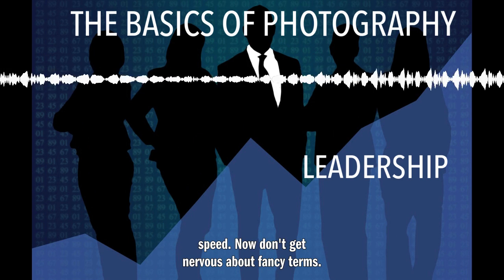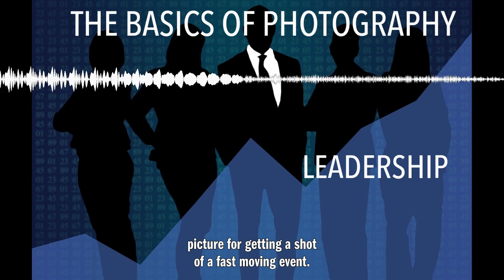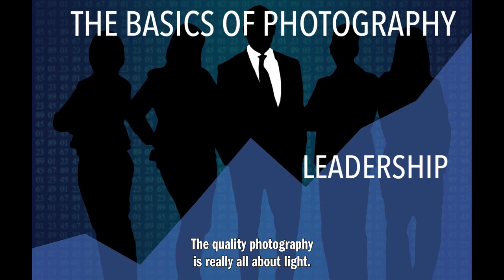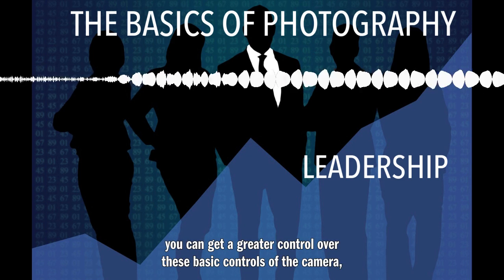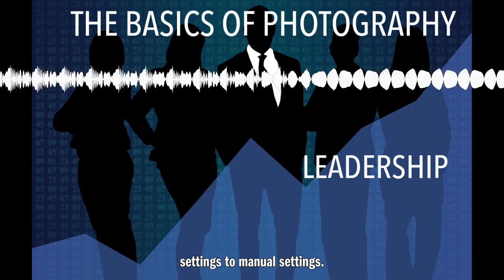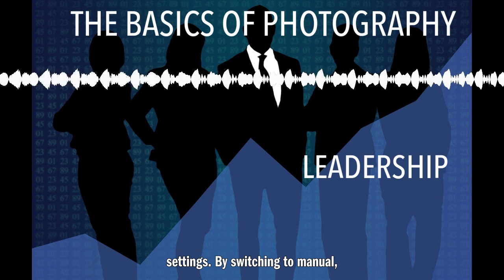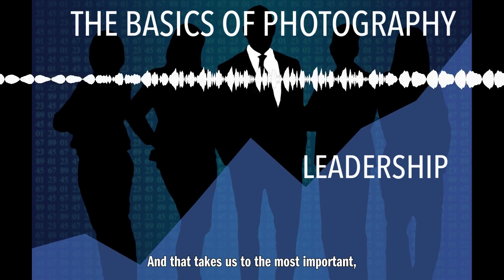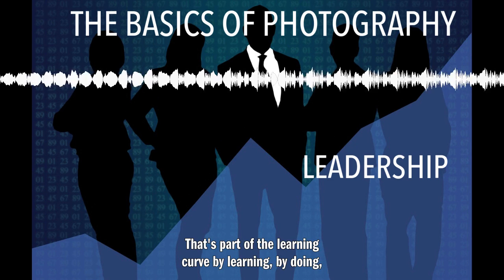THE BASICS OF PHOTOGRAPHY